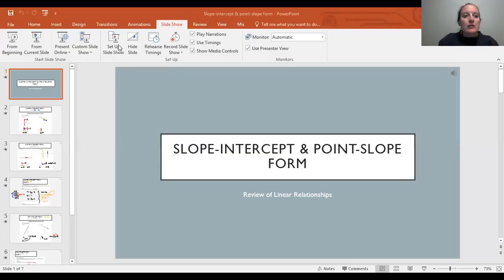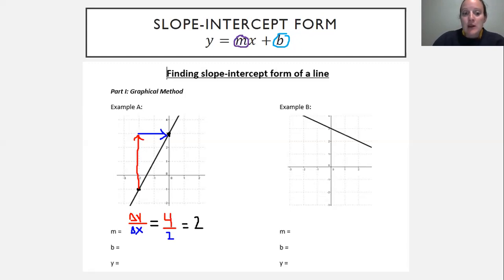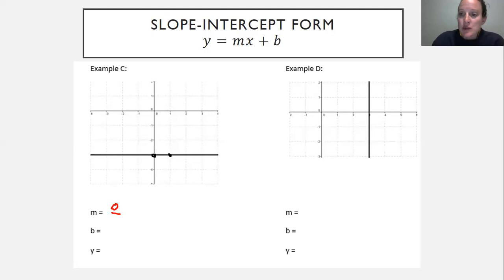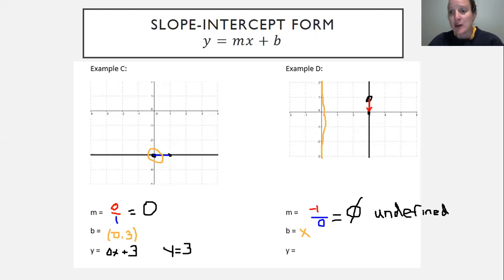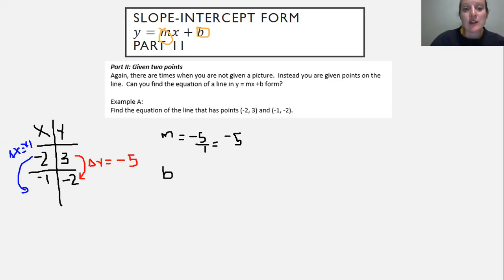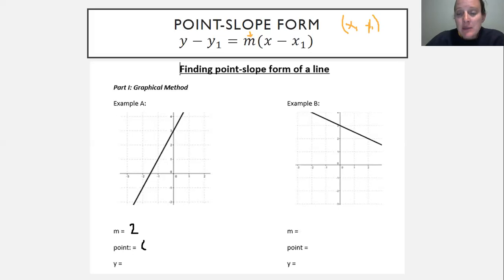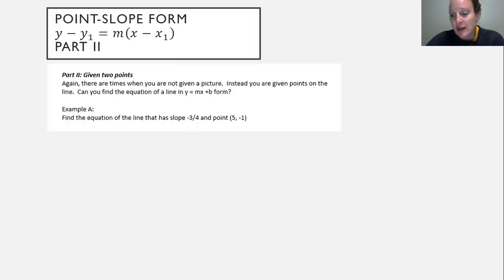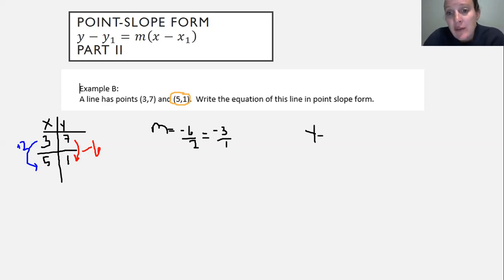Slope Intercept and Point Slope